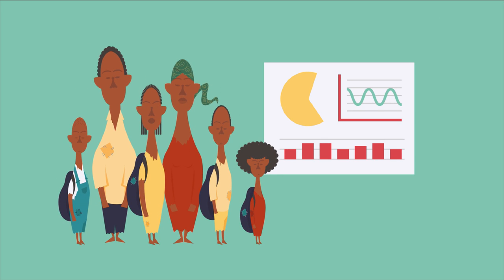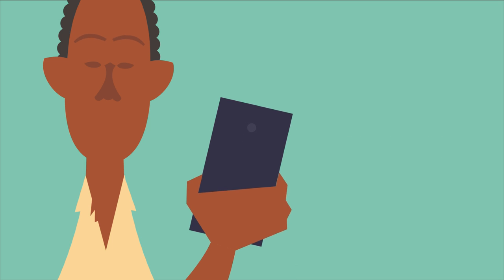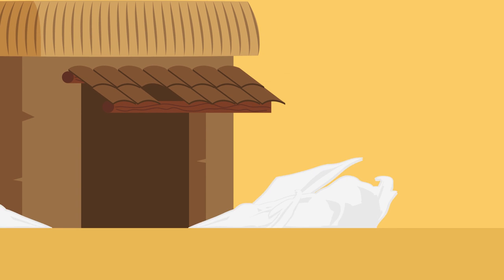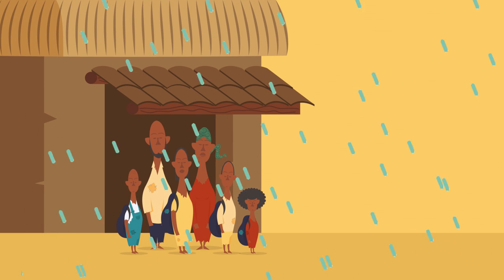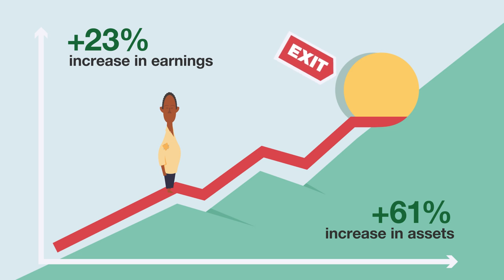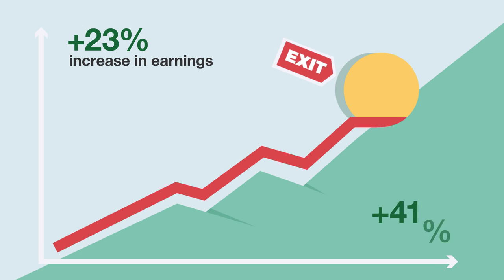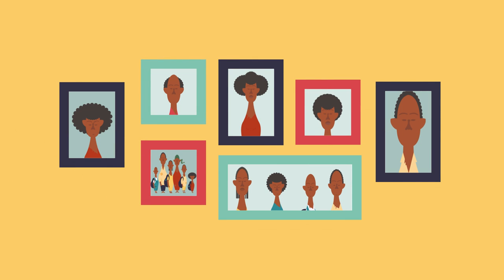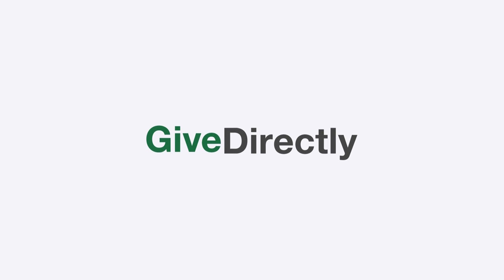Why give cash? | GiveDirectly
GiveDirectly allows donors to send cash directly to poor families in East Africa. We also aim to reshape international giving, and we’re backed by GiveWell, Google.org, and – most importantly – rigorous evidence.